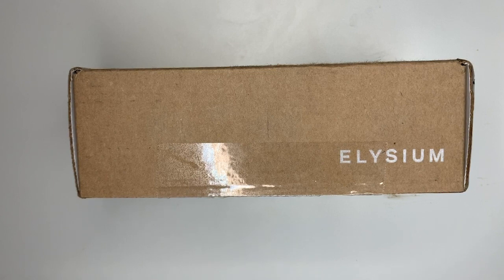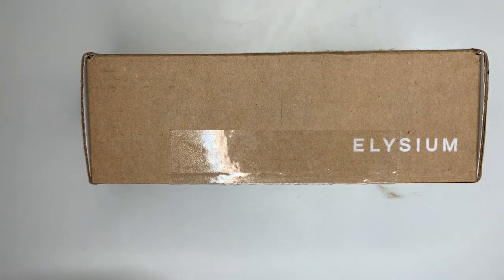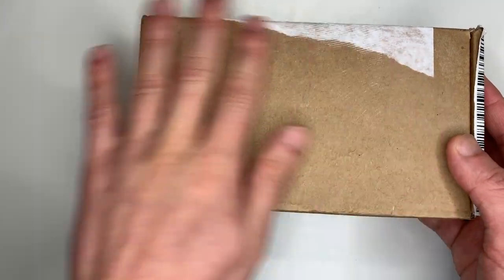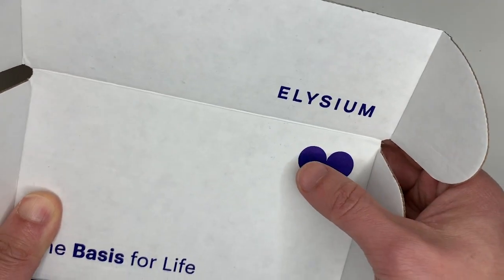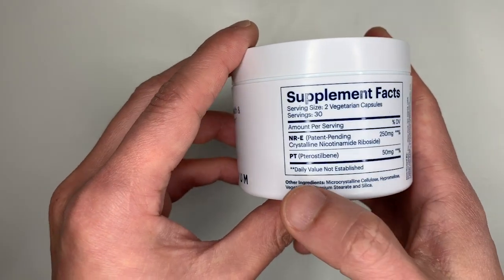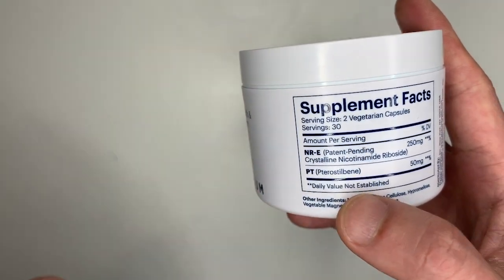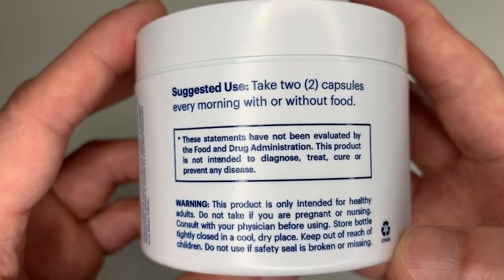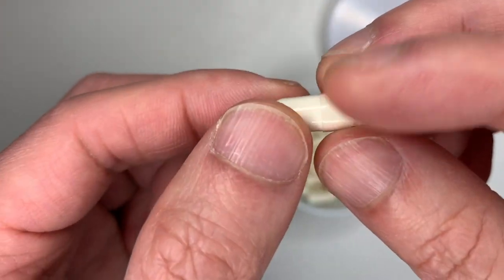Anti-Aging Supplement - Review on Basis by Elysium Health, NAD+ (NR-E), Pterostilbene, Stay Young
Basis by Elysium Health.  In this review, you will learn:
- Unboxing
- Quick science on NAD+, NR-E patent-pending Crystalline Nicotinamide Riboside)
- Quick science on Pterostilbene
- Product Demonstration, opened jar and close look of pill

Written review and infographics on the science of Basis by Elysium Health, NAD+, and Sirtuins: